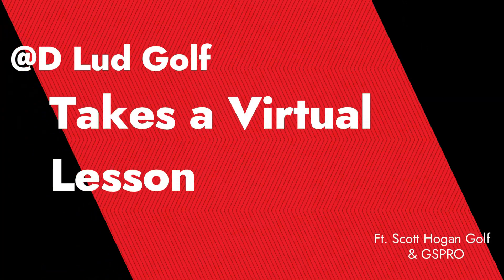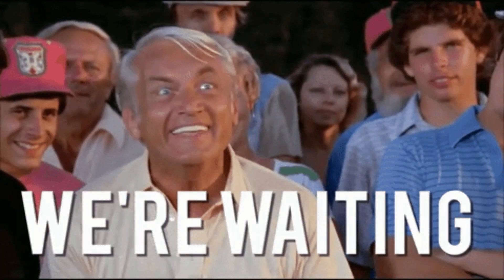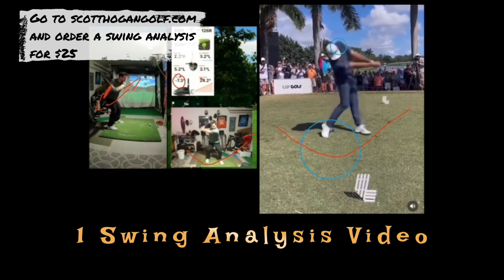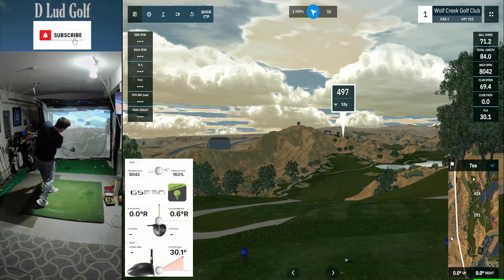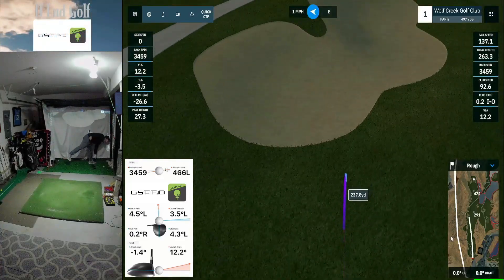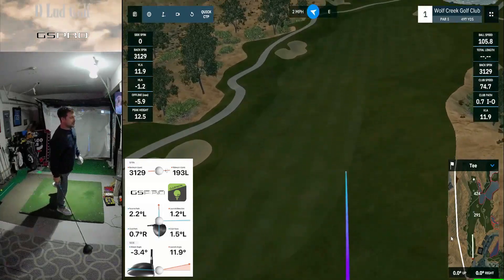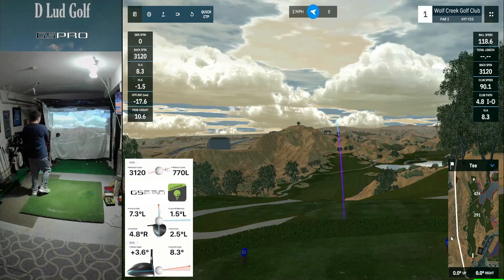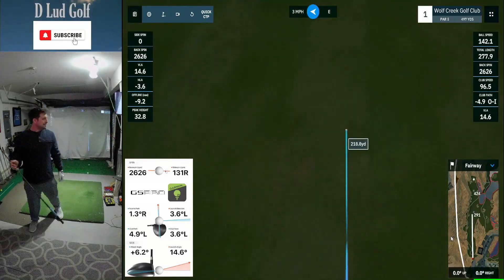I Got an Online Driver Swing Lesson - Scott Hogan Swing Analysis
I have done this a few times over the last few years.  Scott Hogan's was very affordable and easy to use.  I take you through the process and then try and put some of the lesson to use.

My Bag:
DRIVER: PING G LS TEC 9* (SET TO 7.5) STIFF
3 WOOD: CALLAWAY ROGUE (2018) 3+ 13.5* STIFF
2 HYBRID: PING G25 17* REG
4 HYBRID: TITLEIST H1 21.5* REG
5-PW: TAYLORMADE RBLADEZ TOUR IRONS STIFF
50 DEGREE: PING ANSER FORGED WEDGE
56 DEGREE: TITLEIST VOLKEY SM3
60 DEGREE: CALLAWAY JAWS 60* 11 BOUNCE

2. Push the like button.
3. The golf sim and GSPRO/Garmin community is growing everyday and participation is recommended.
4. Buy some Indoor Golf Tees.  I have tees that are 1 year old and still have not deformed, cracked, or shattered while staying in a garage.